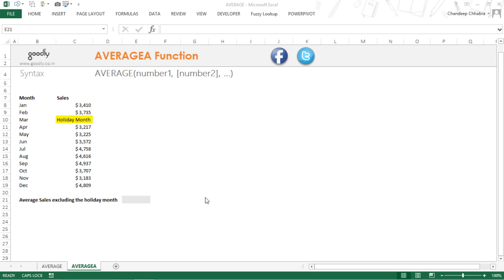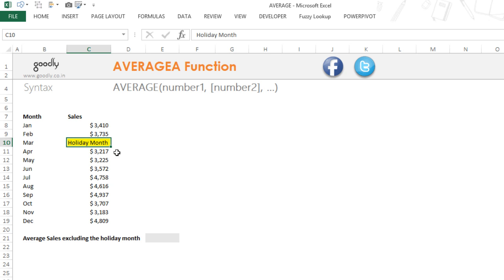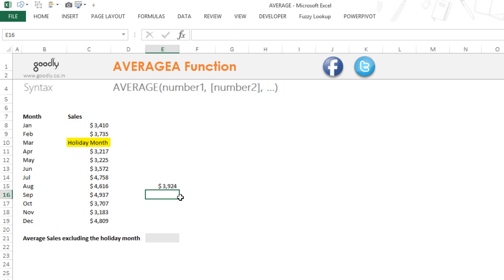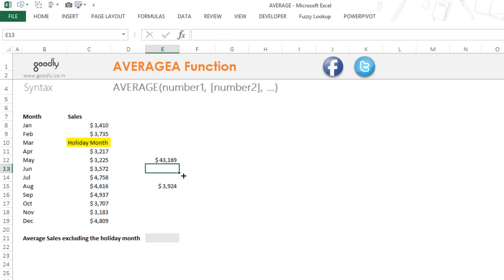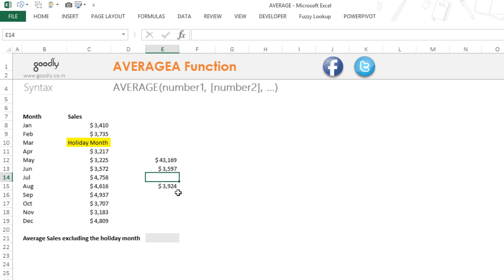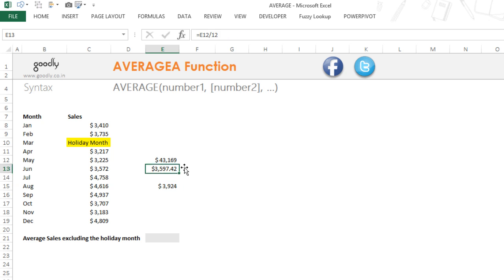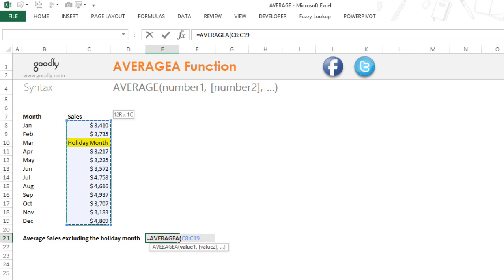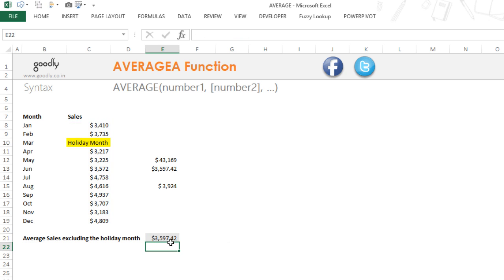AVERAGEA Function in Excel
Learn how to use the AVERAGEA Function in Excel.

- - - - My Courses - - - -
✔️ Mastering DAX in Power BI -